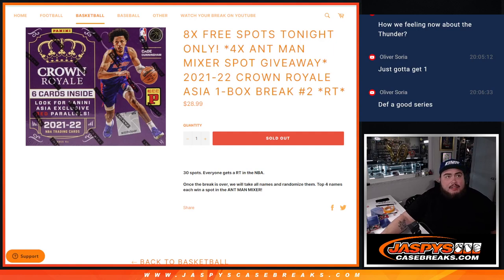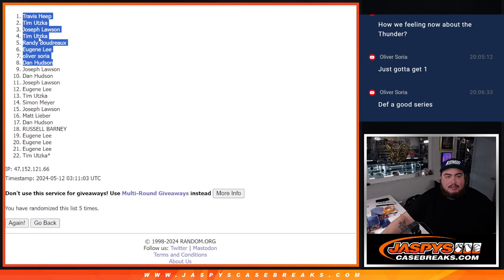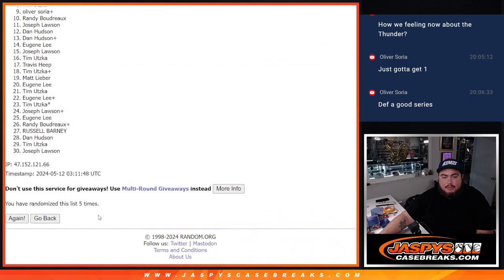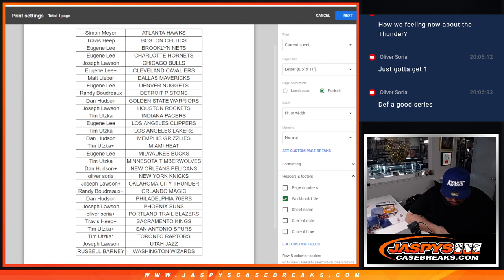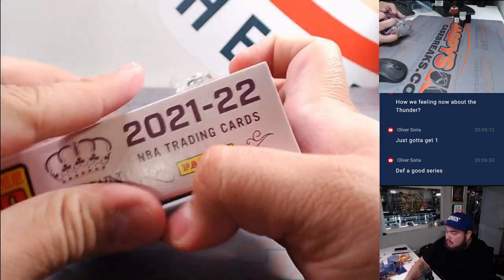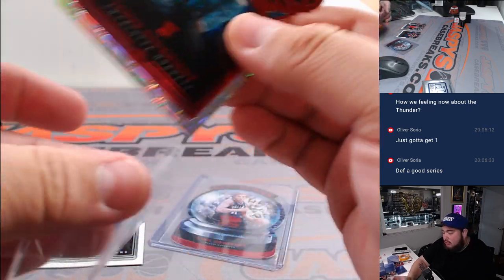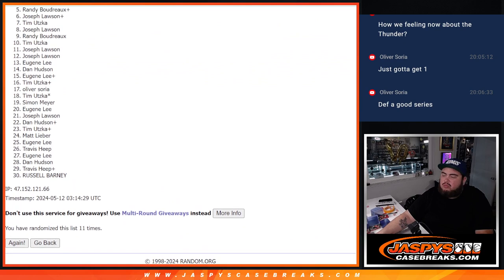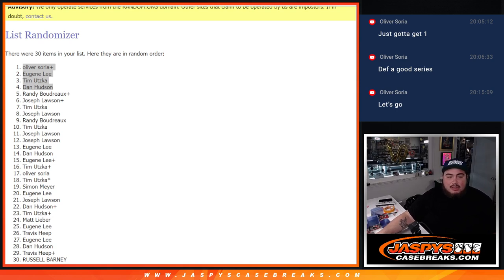Sat. 5/11/24 - *4x ANT MAN MIXER SPOT GIVEAWAY* 2021-22 Crown Royale Asia 1-Box Break #2 *RT*